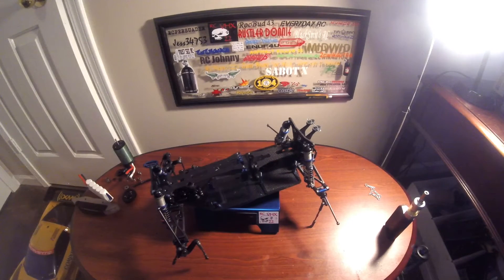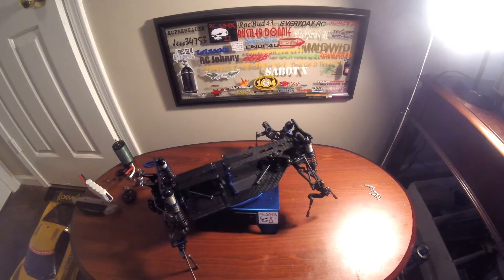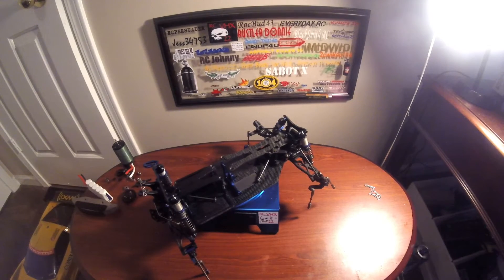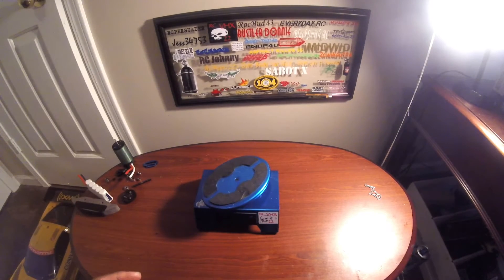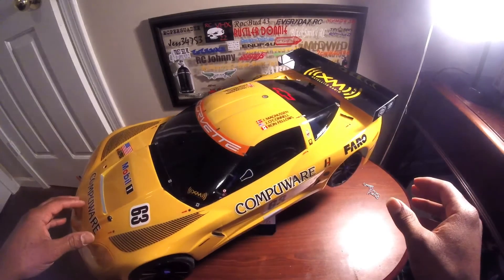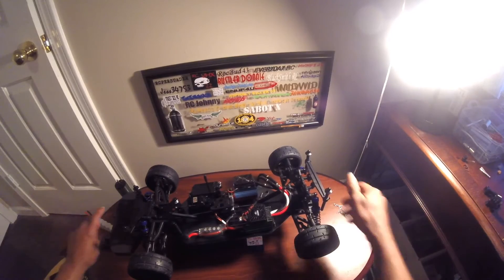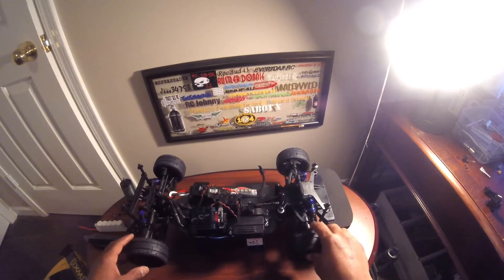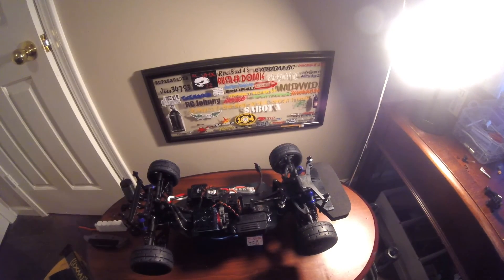Channel Update...Intro of 2 new RC's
Introducing new speed run RC projects to my arsenal for my personal speed run upcoming this season...1st Team associated b44 1/10 buggy 2nd Kyosho Inferno gt2 ve 1/8 GT car...